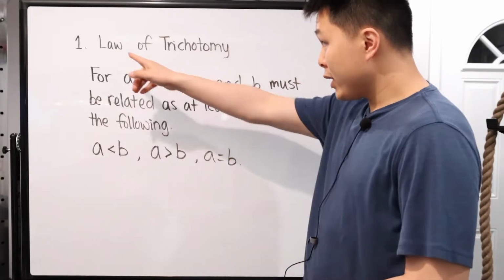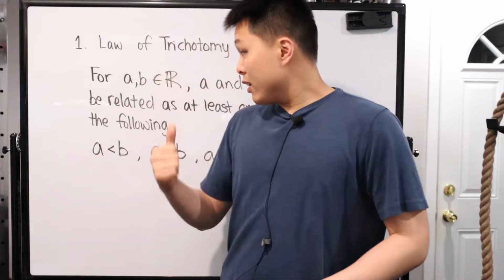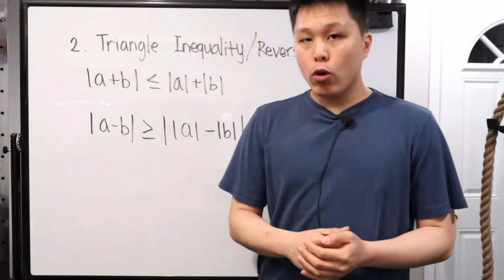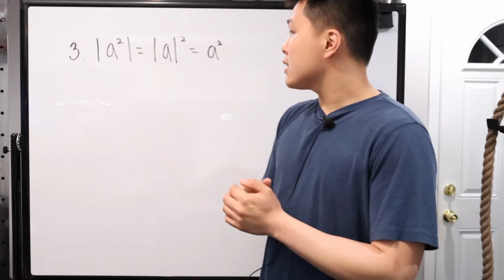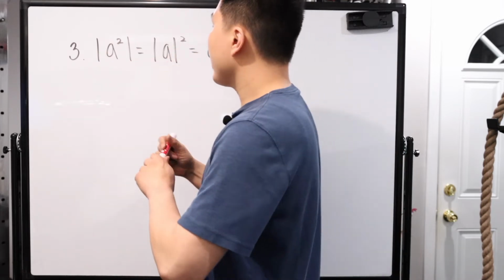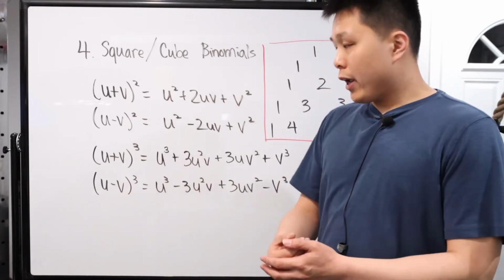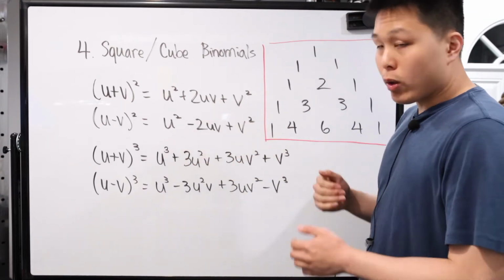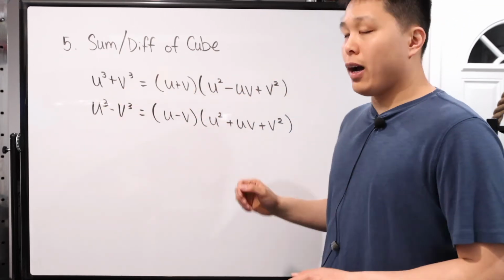5 Useful Algebra Properties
Hello there! For today's video, I will talk about 5 different properties or laws of algebra that are pretty useful. Some of these are very straightforward but will be pretty helpful once you work on proofs or other math topics. Some are better for you to memorize and some are better for you to understand where it came from so you can apply it to your math adventures.

Sections of this video:
0:00 Intro to 5 random useful algebra properties
1:35 Law of Trichotomy
3:18 Triangle Inequality / Reverse Triangle Inequality
5:59 |a^2| = |a|^2 = a^2
8:23 Square/Cube Binomials and Pascal's Triangle
11:46 Sum and Difference of Cube

Credits:
Custom Titles: Simple Video Making